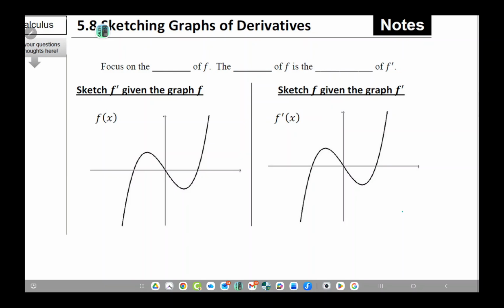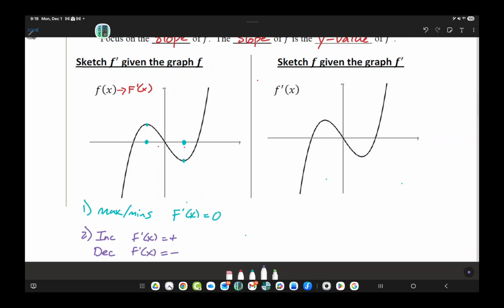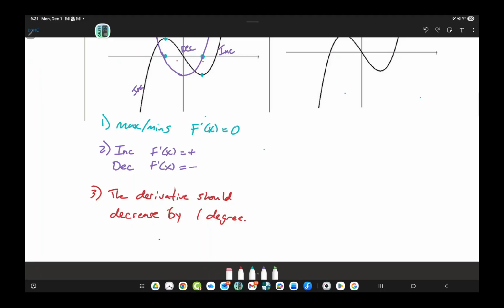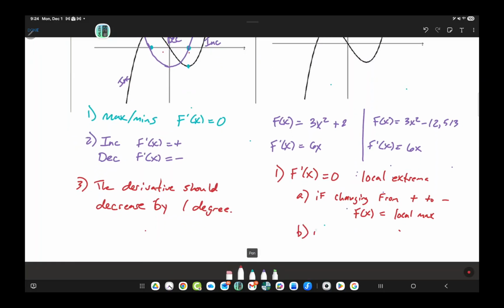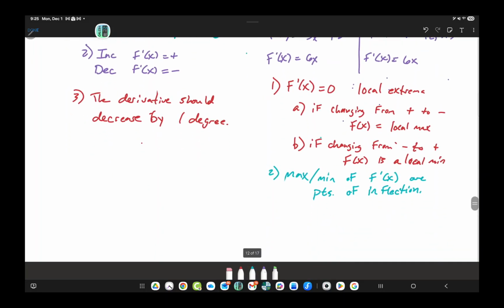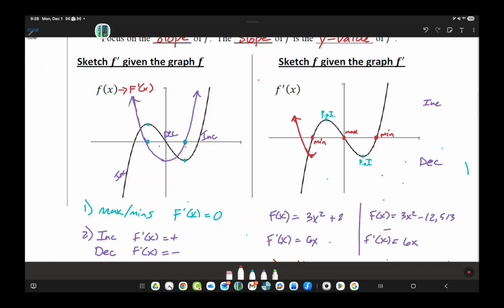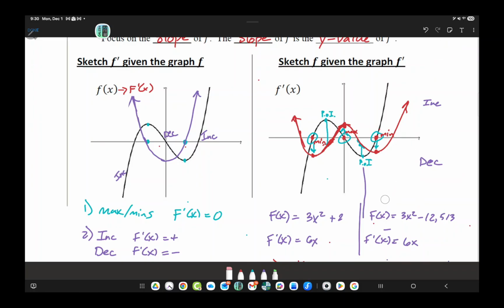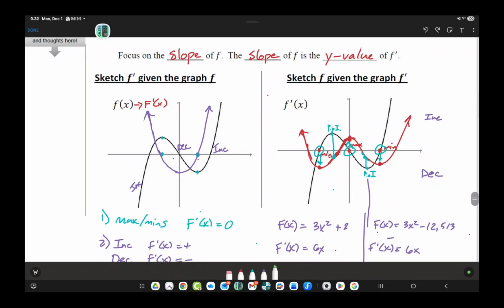AB Calc 5.8